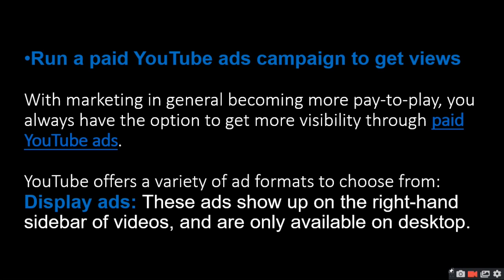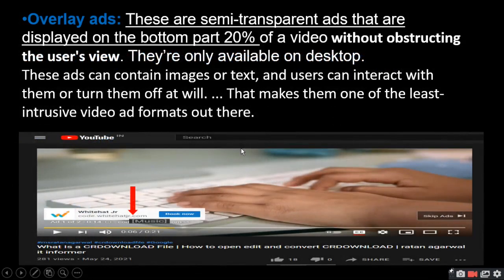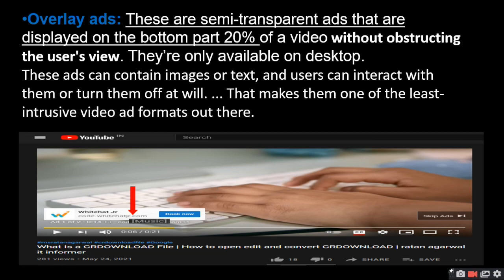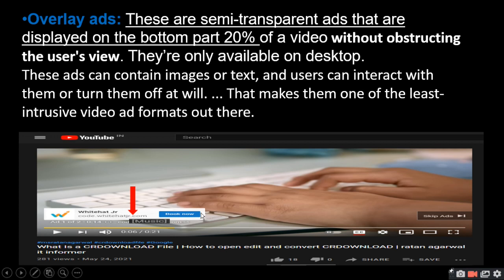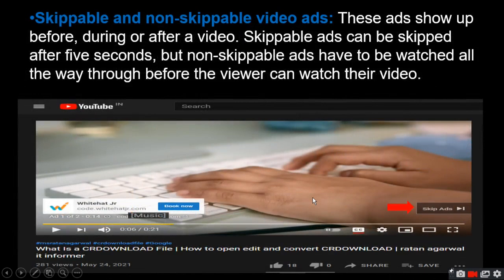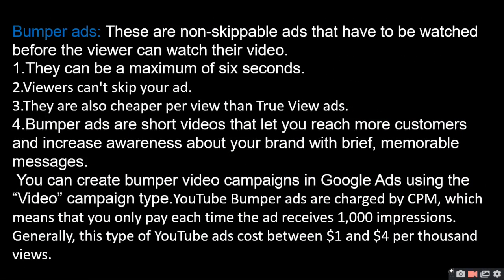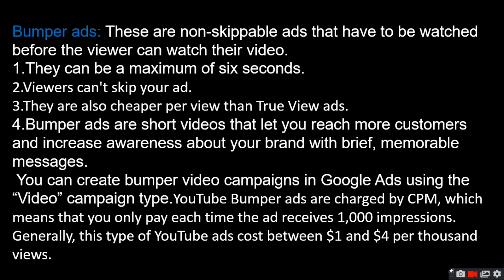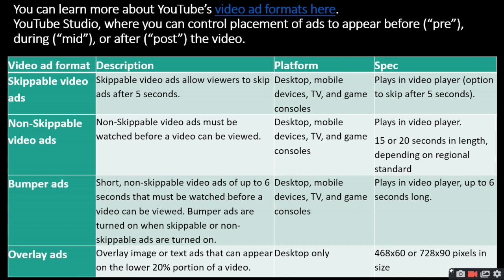Get More Views By Paid YouTube Campaign ads | ratan agarwal it informer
Get More Views By Paid YouTube Campaign | ads
what abiout the video?
1. Overlay ads:
2. Skippable and non-skippable video ads:
3. Bumper ads:
crafting your CTA, there are three things you need to do:
1.Start with an action word, like read, download, call, contact and more.
2.Create a sense of urgency with words like today, now or in the next 24 hours.
3.Tell your audience what’s in it for them if they do take action.
You can learn more about
YouTube’s video ad formats here
YouTube Studio, where you can control placement of ads to appear before (“pre”), during (“mid”), or after (“post”) the video.

Video ad formats given above  as follows-
• Skippable video ads
• Non-Skippable video ads
• Bumper ads
In addition to building your channel organically, another way you can reach and engage more viewers is by investing in advertising on YouTube.
1. So promote your channel with Google Ads. ...
2. Target your audience. ...
3. Make the most of ad formats. ...
4. Create ads that work. ...
5. Apply a relevant strategy.